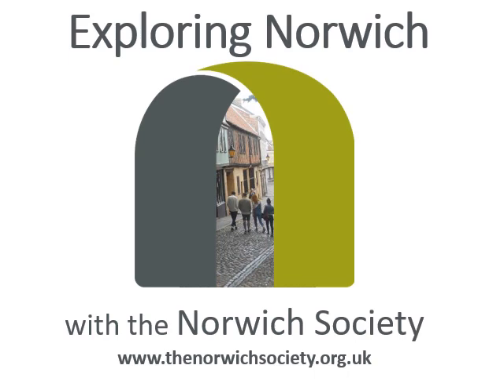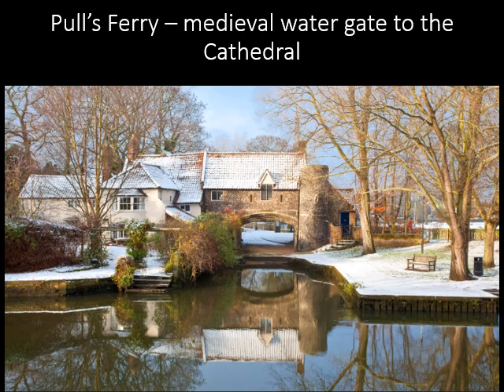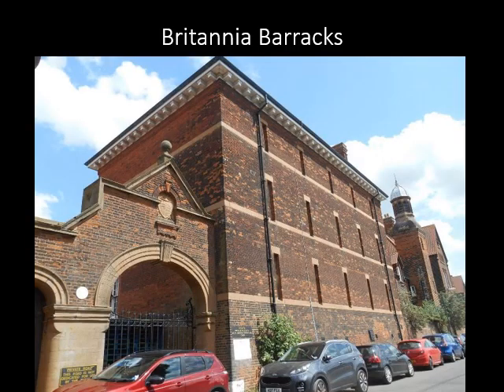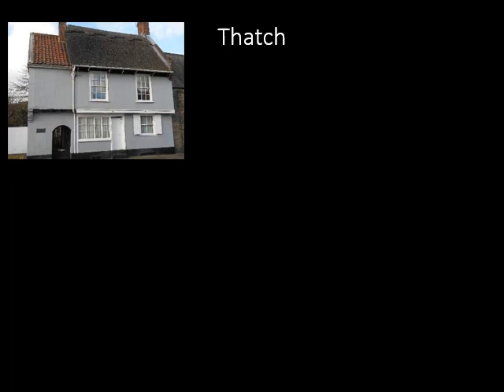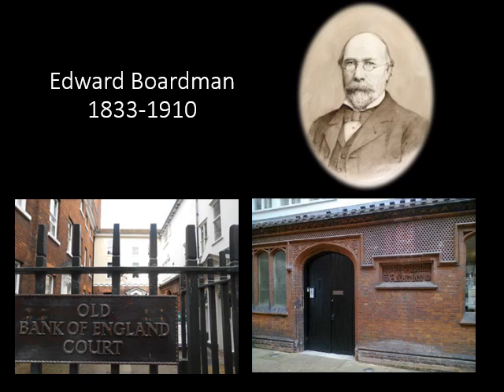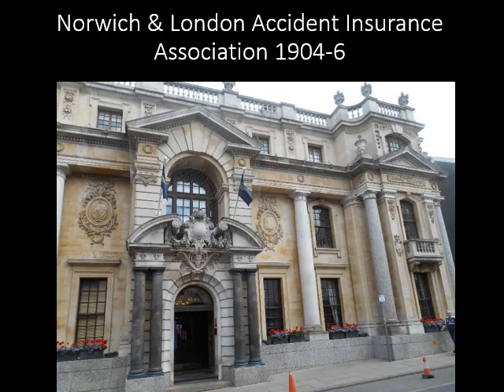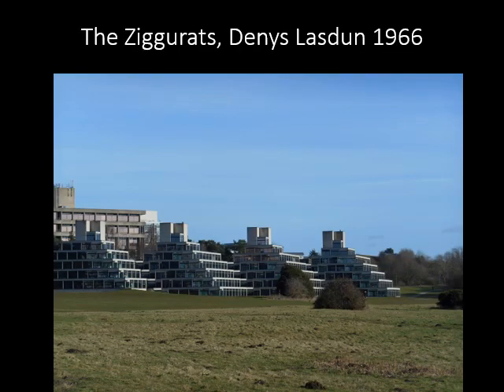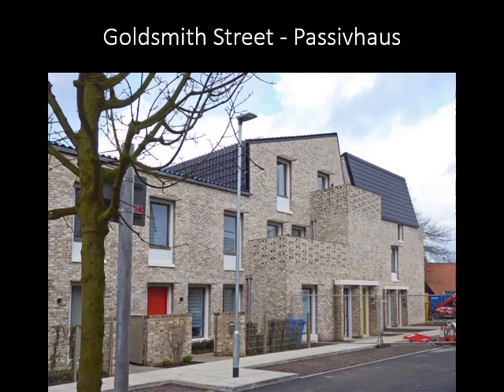Building Norwich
Building Norwich is the first video in our Exploring Norwich Series. We are unlikely to be able to reinstate our live guided tours programme any time soon, so we thought that we would introduce a series of videos which would take viewers through Norwich landmarks from a particular perspective.  The series complements the series of self-guided walking tours which can be downloaded from our website.